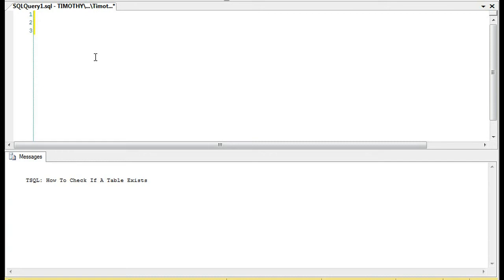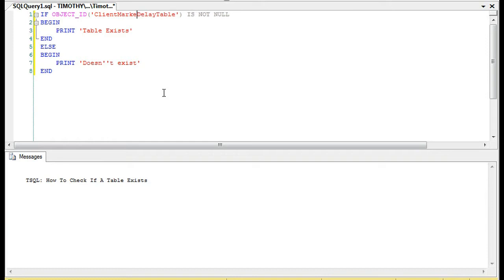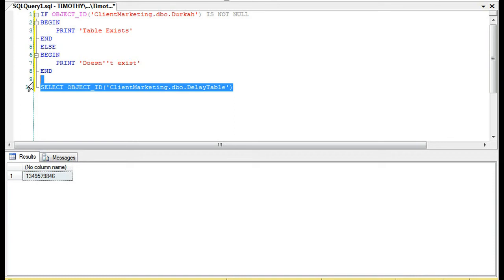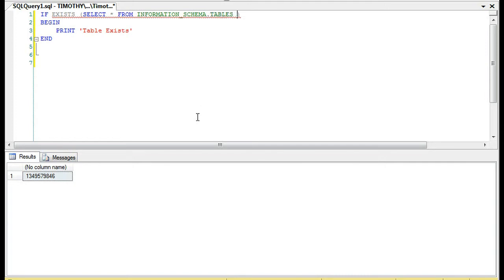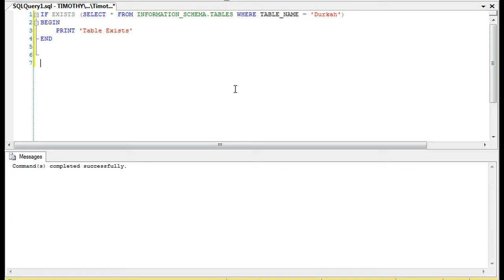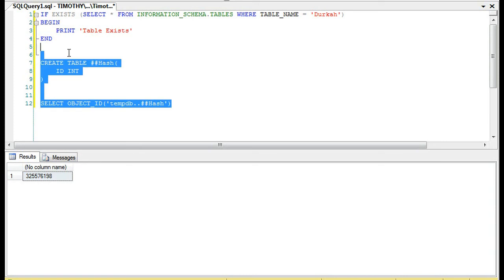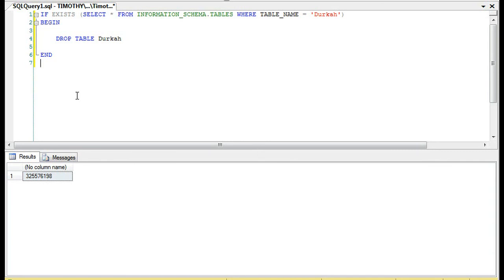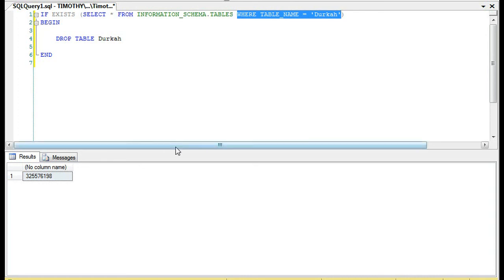TSQL: How To Check If A Table Exists